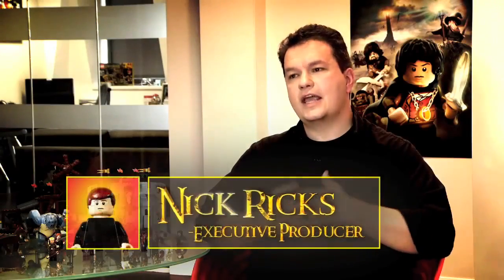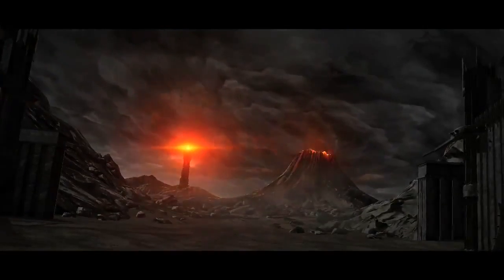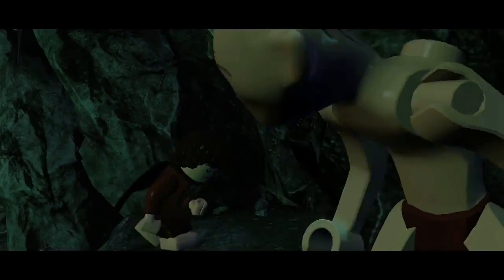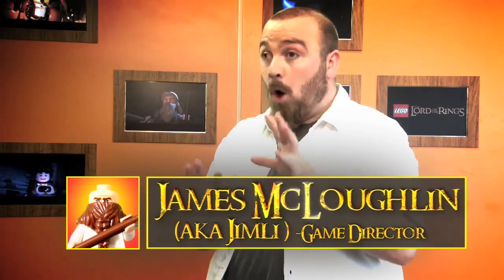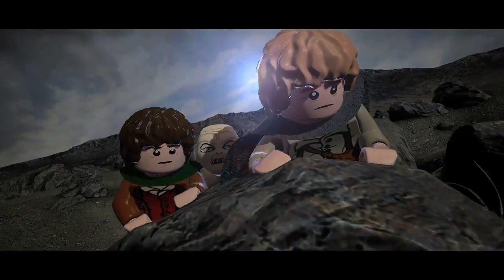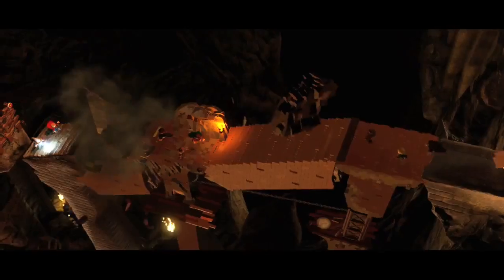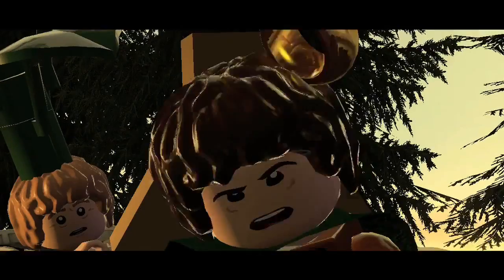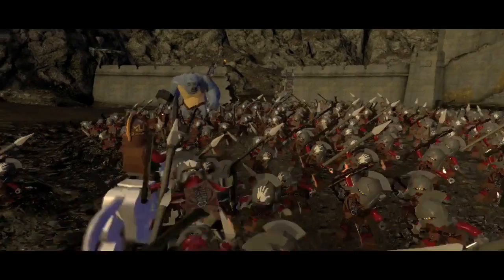LEGO The Lord of the Rings — Recreating Middle-earth Video Dev Diary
Разработчики рассказывают о том, как воссоздавалось Средиземье в самой эпической игре во вселенной LEGO — LEGO The Lord of the Rings.

LEGO Lord of the Rings
Платформы: PC, PlayStation 3, Xbox 360, Wii, Nintendo DS, Nintendo 3DS, PS Vita
Жанр: аркадный платформер
Издатель / Разработчик: Warner Bros. Interactive Entertainment / TT Games
Дата выхода: осень 2012